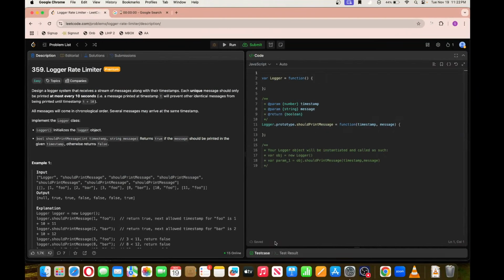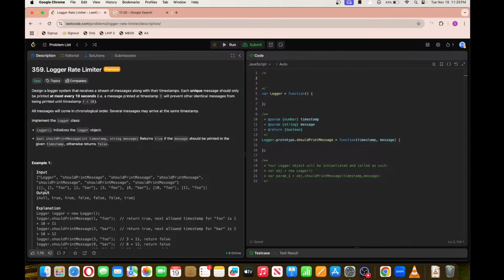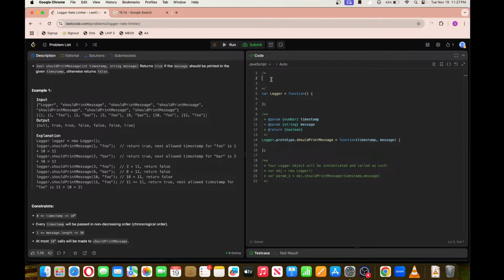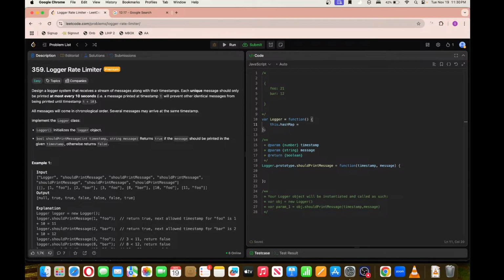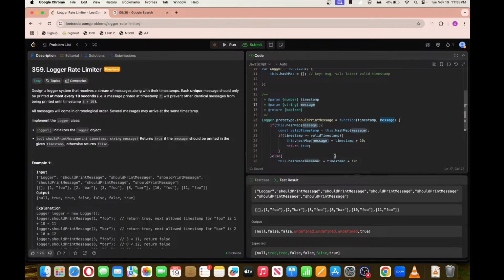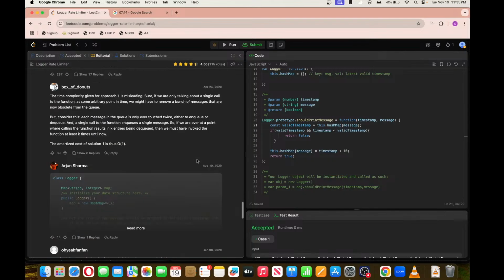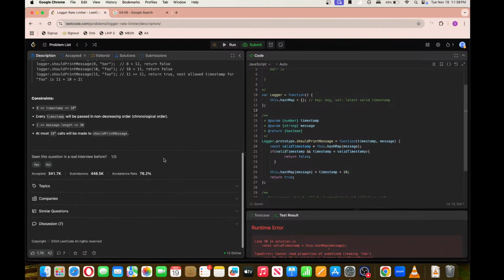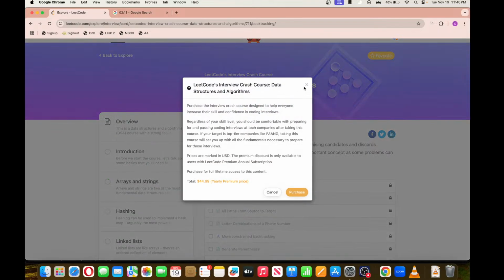359. Logger Rate Limiter